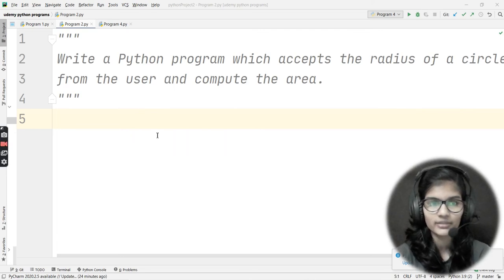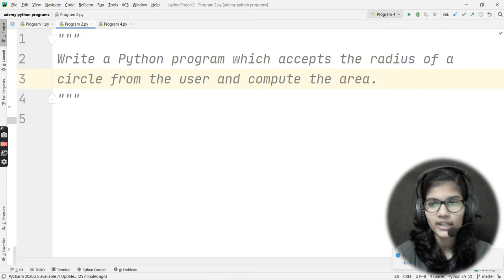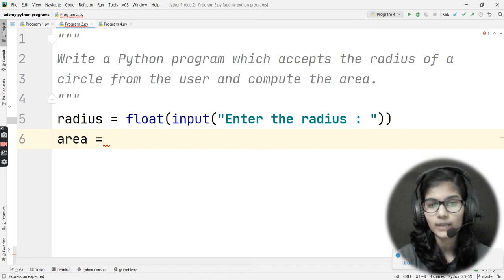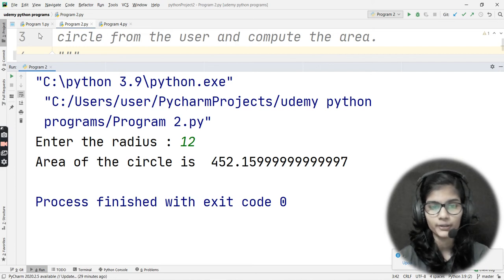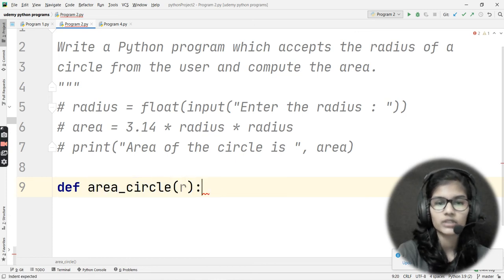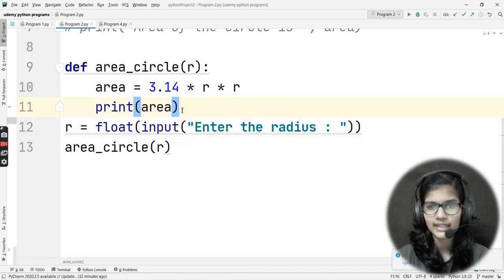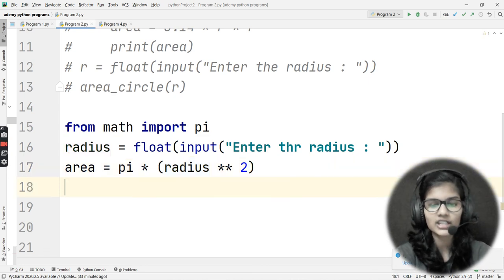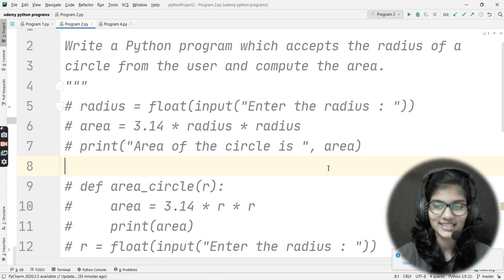DSA Practice Questions : Part - 1 | DSA questions practice till lecture 15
Hey everyone, In this video there are questions to practice in data structures and algorithms using Python. I Have tried my best to teach in the simplest and beginner friendly manner so that you can grasp all concepts clearly and easily.